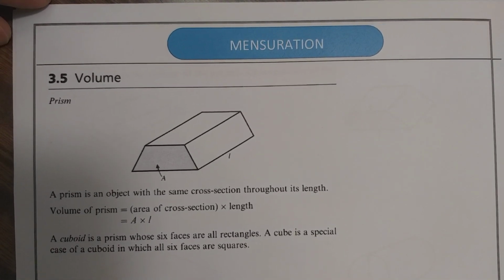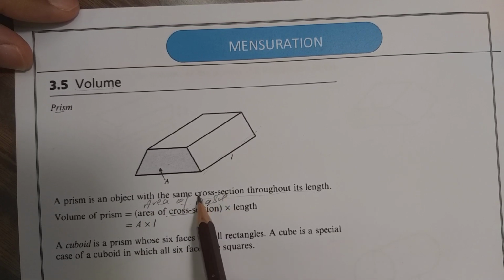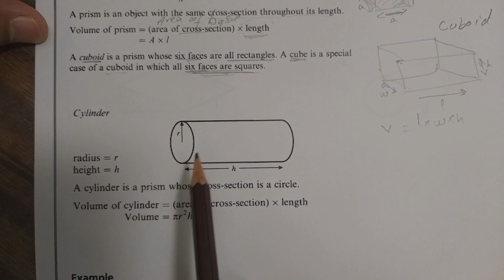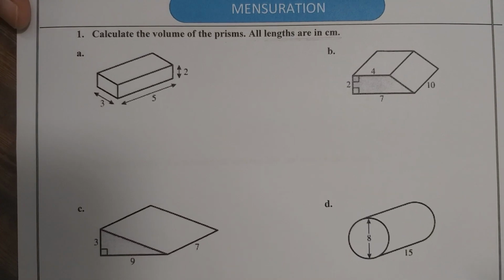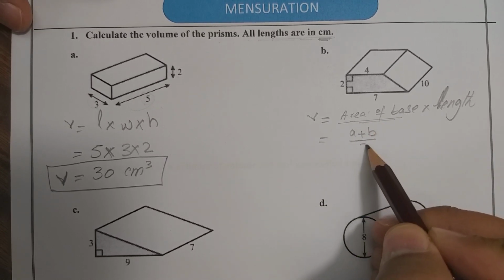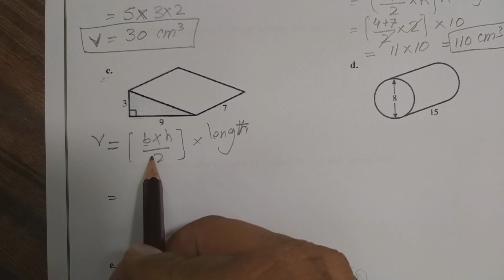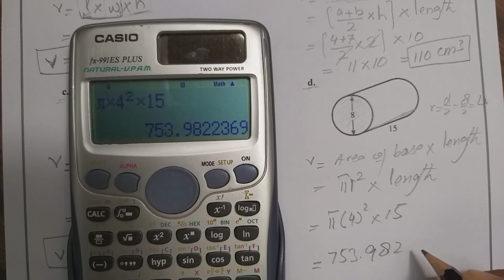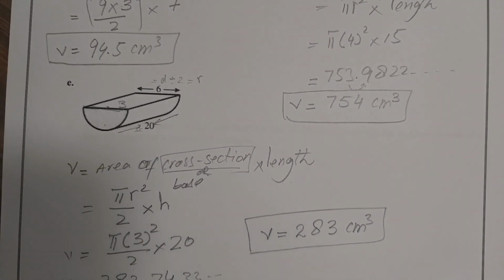Volume of Prism/Mensuration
In this video, you will learn step by step to find the volume of the prism.